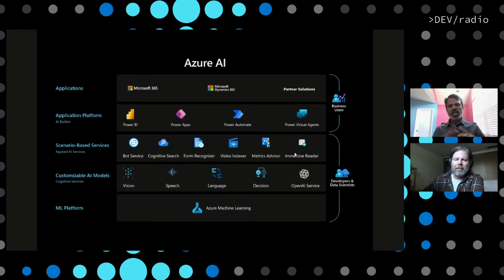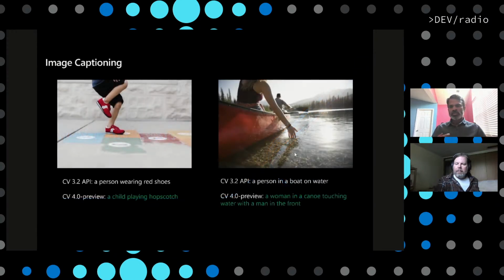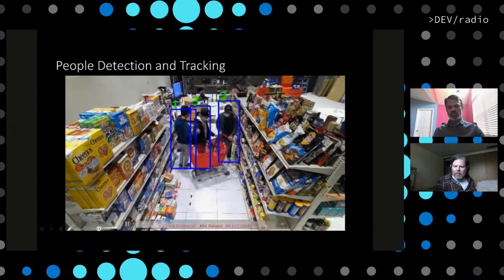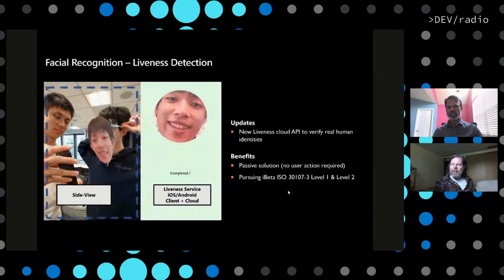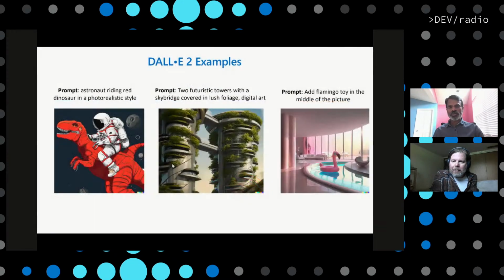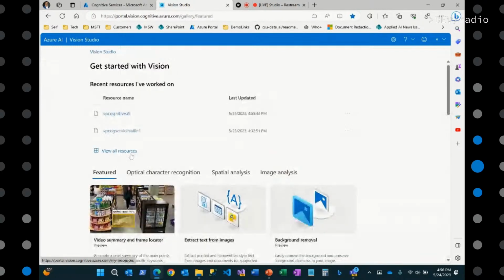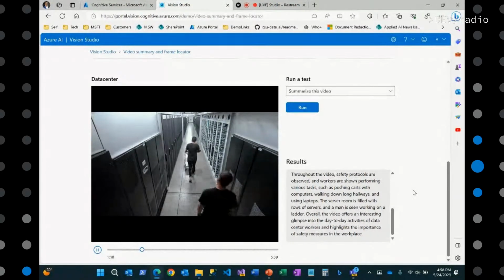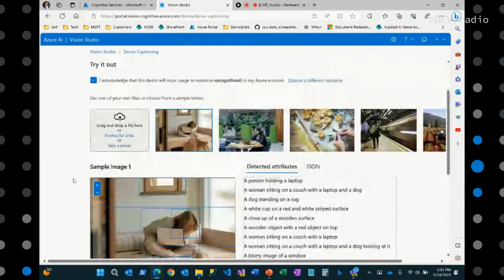Azure Cognitive Services for Vision: OpenAI Hackathon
Join us June 15 and 16 for our Global OpenAI Hackathon
Vishnu Pamula helps you get ready to build with AI on Azure. Here he covers what you need to get started with Azure Cognitive Services for Vision. The cloud-based Computer Vision API provides developers with access to advanced algorithms for processing images and returning information. By uploading an image or specifying an image URL, Microsoft Computer Vision algorithms can analyze visual content in different ways based on inputs and user choices.